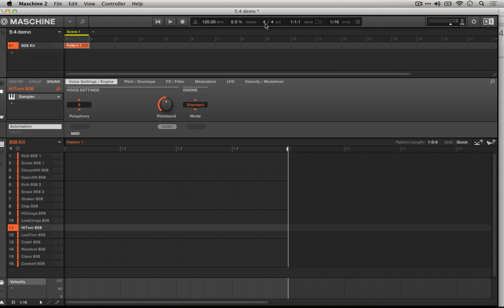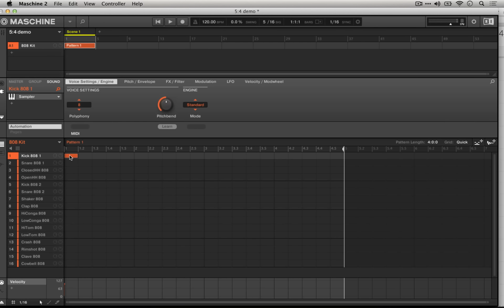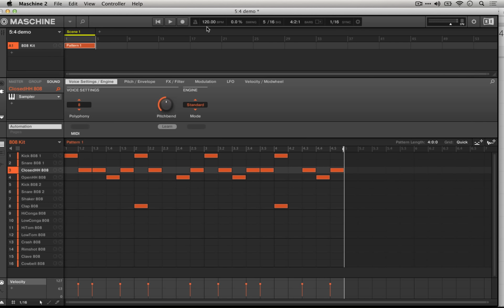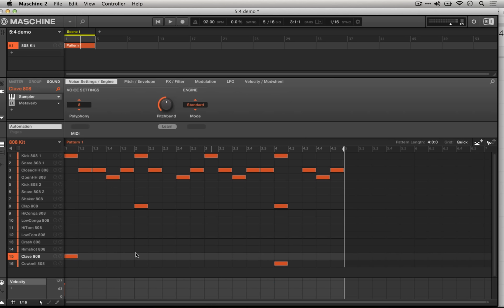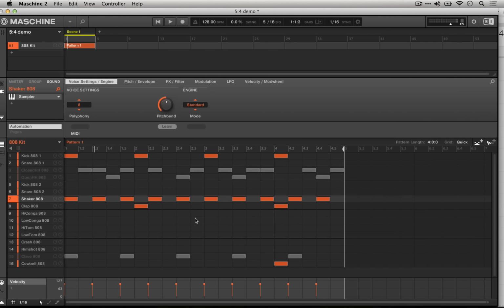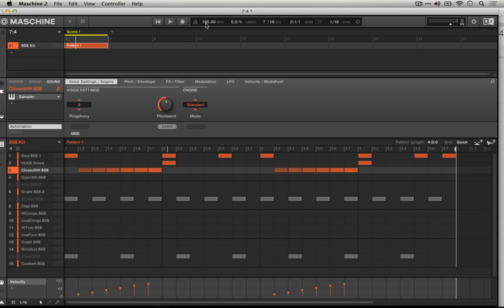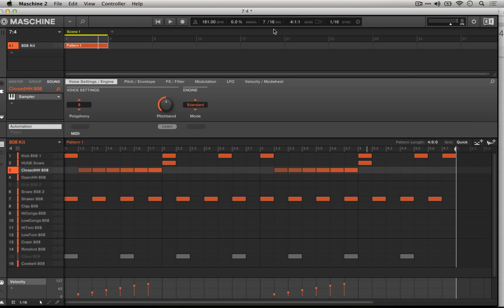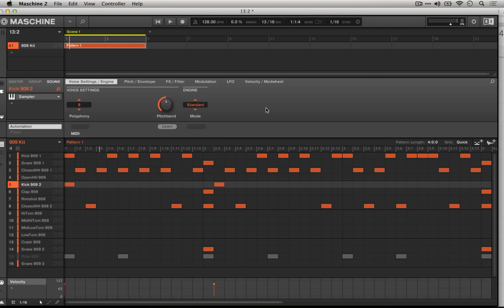Maschine 2 - Polyrhythm With Odd Time Signatures in Maschine 2 - How to Tutorial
In this tutorial, learn how to use odd time signatures to achieve complex polyrhythm in Maschine.

In this tutorial, using odd time signatures to achieve complex polyrhythm in Maschine 2 is covered. In previous tutorials, we've taken a look at hemiola, or three against two polyrhythm, which is easily accomplished in Maschine through triplet grids or triplets from the note repeat function.

However, in order to achieve other polyrhythms cleanly in Maschine, it's necessary to use Maschine's pattern-based sequencer's ability to change time signatures. Maschine will allow numerators up to 16, opening up the possibility of many polyrhythms, including 5/4, 7/4, and 13/4, which are demonstrated in this video.

These grooves don't rely on swing for their feel, and will sound equally good across a wide range of tempos, with several sweet spots. Polyrhythm allows for many grooves that are not possible through typical production techniques, and is a powerful way to create interest and tension through even relatively simple beats.

Maschine's sequencer makes working with polyrhythms like these easy, in contrast to x0x-style sequencers or those of other drum machines with which these grooves might be difficult, tedious, or even impossible to achieve.